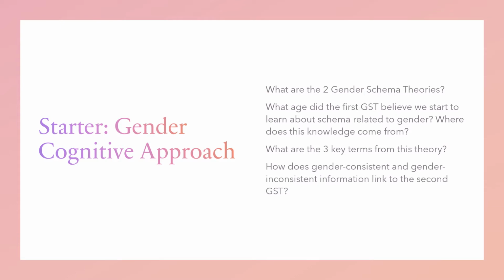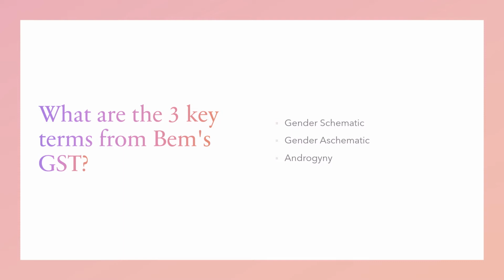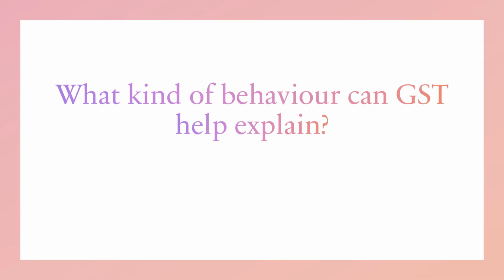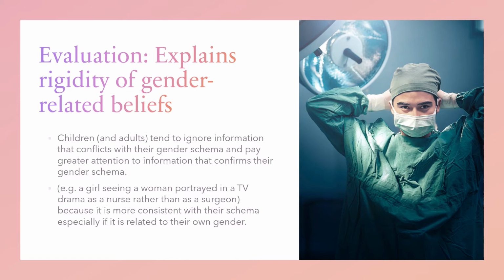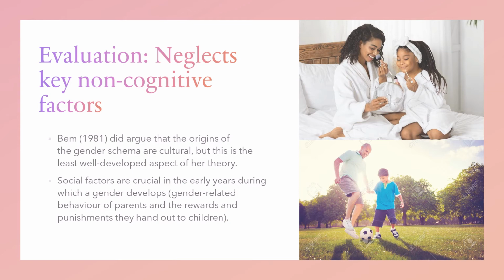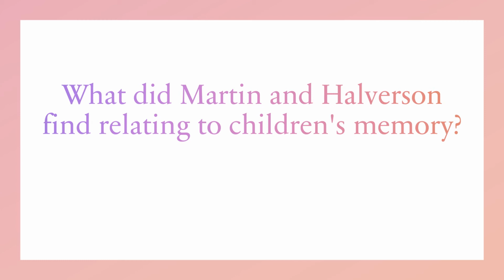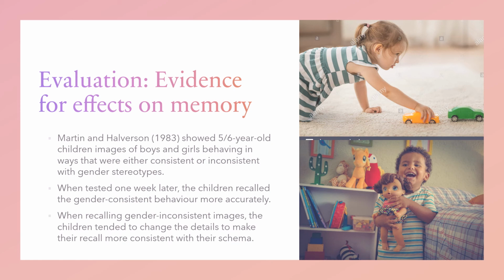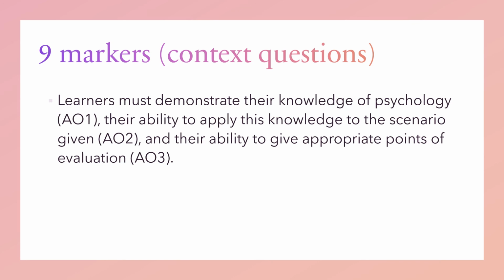Cognitive Approach to Explaining Gender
Applied Psychology BTEC